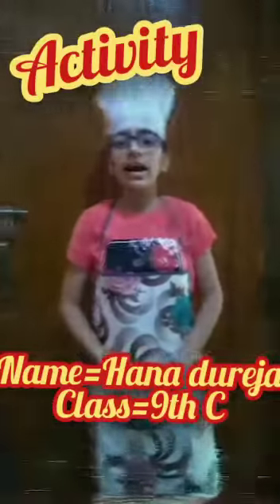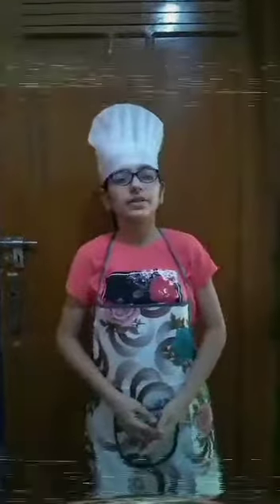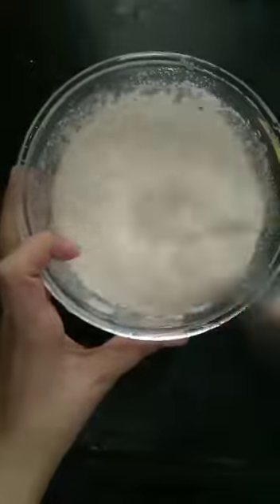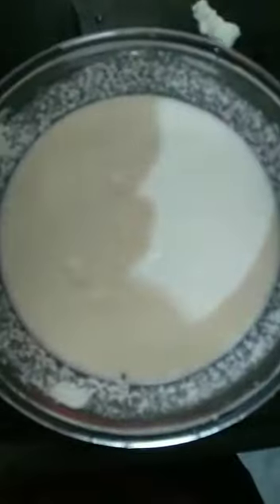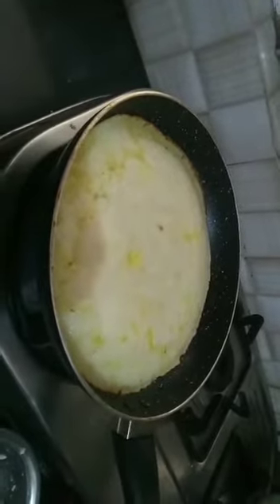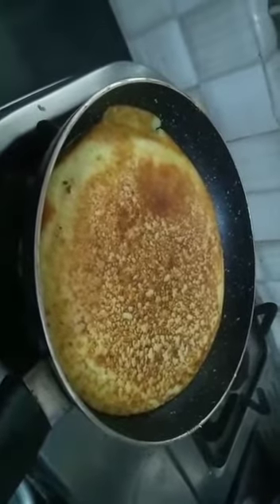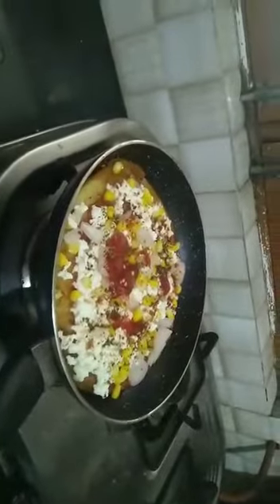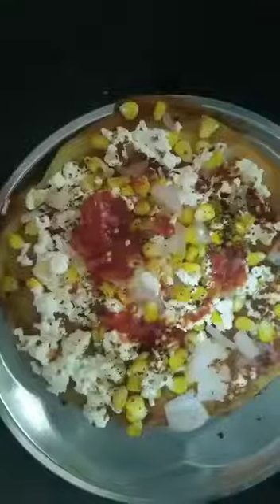Activity: Cooking a recipe for a sibling on account of Raksha bandhan Hana Dureja 9th C